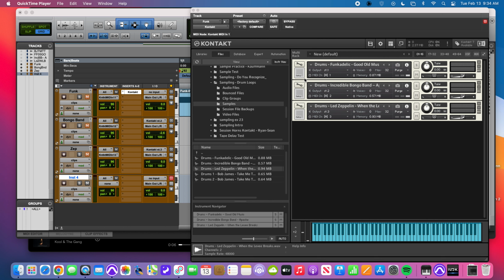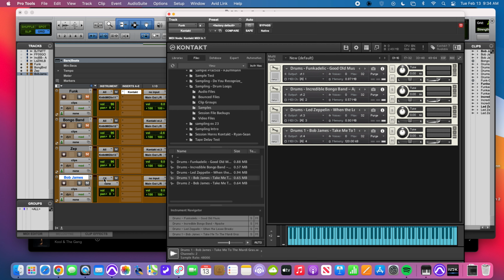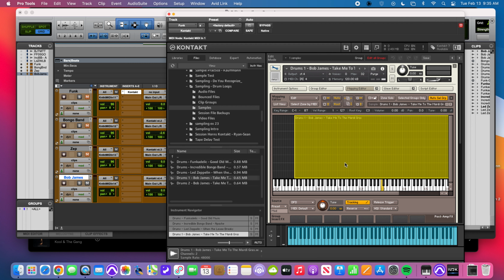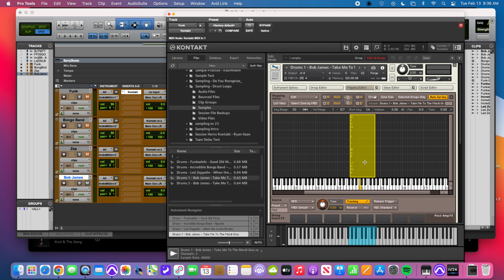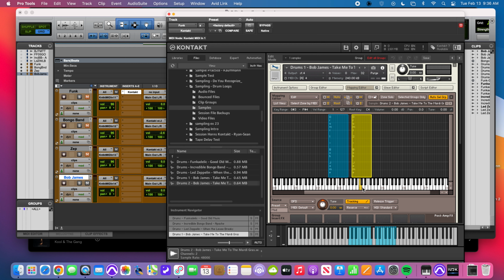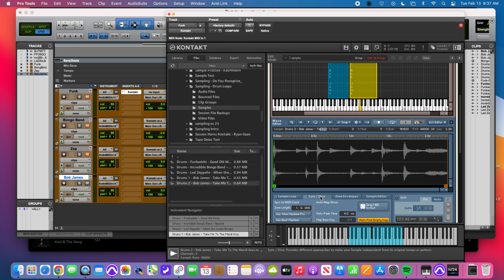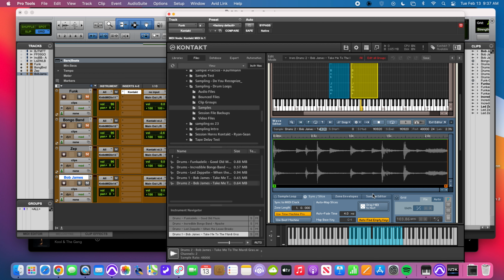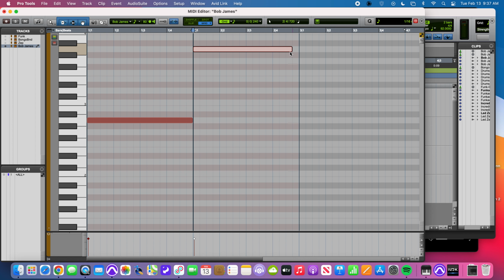Sampling 24 - 2 Samples in 1 Kontakt Patch